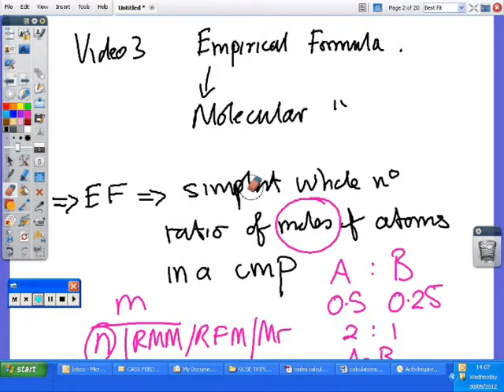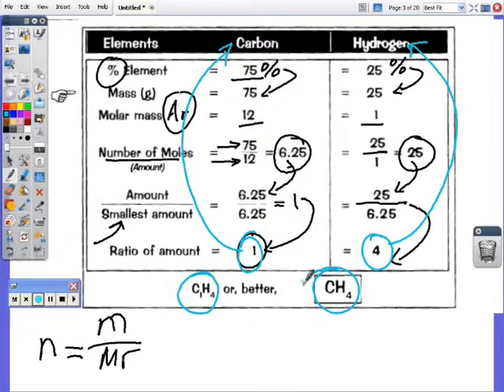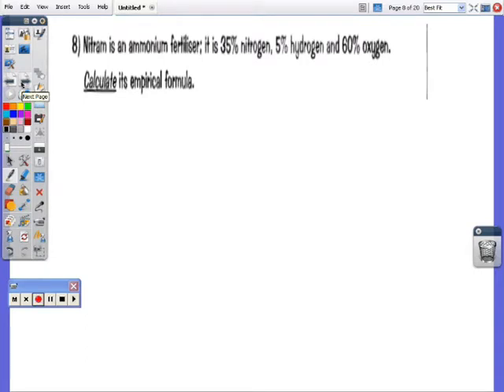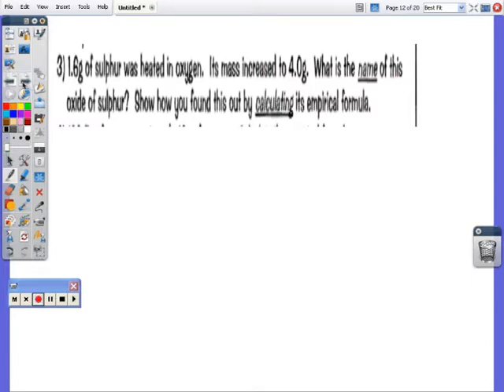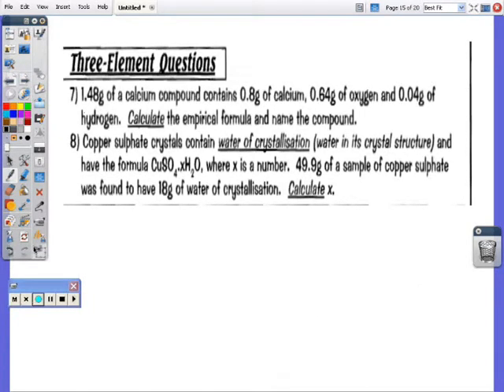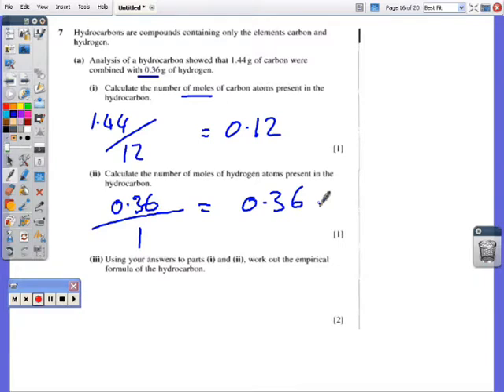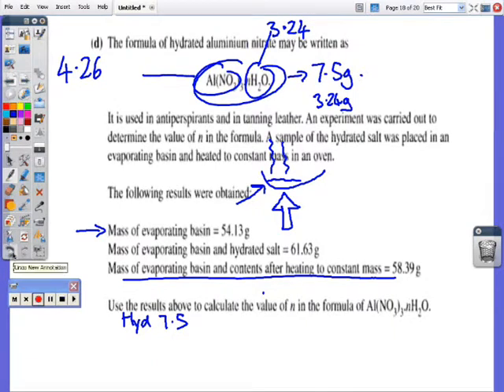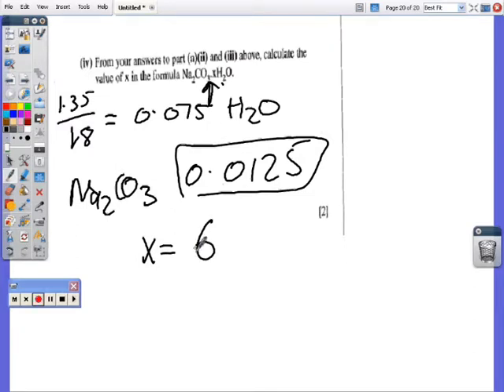GCSE Moles: Video 3: UNIT C1 (YEAR 11) Calculations Empirical formula, molecular formula, XH2O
UNIT C1 (YEAR 11) Calculations  Empirical formula, molecular  formula, water of crystallisation.